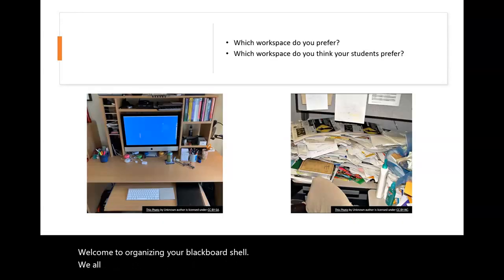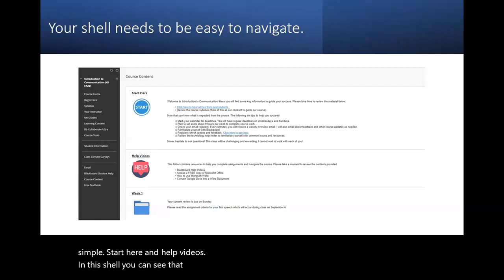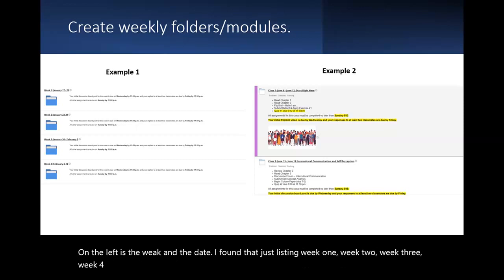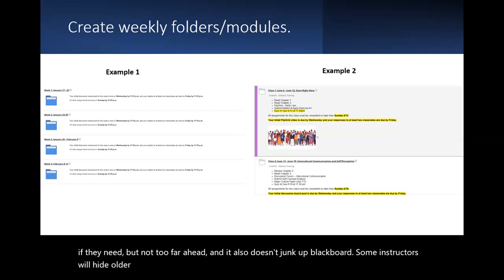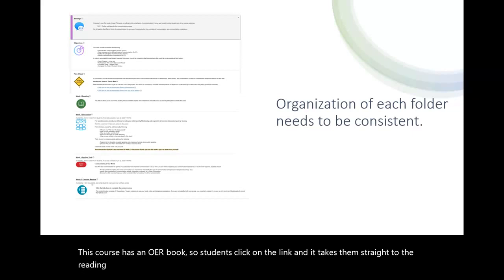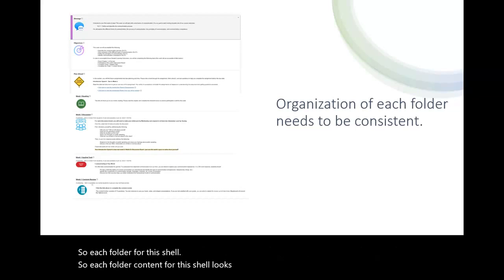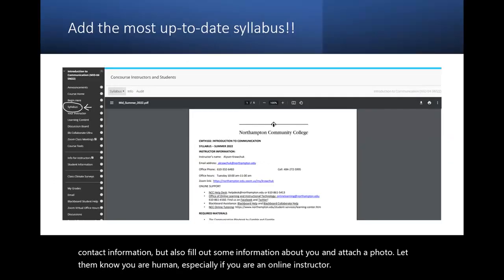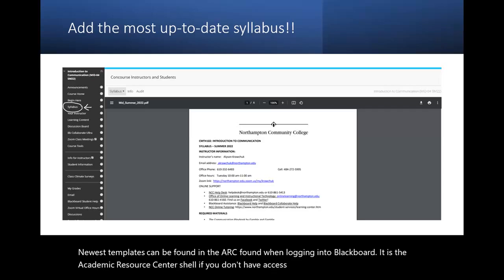How to Organize your Bb Shell